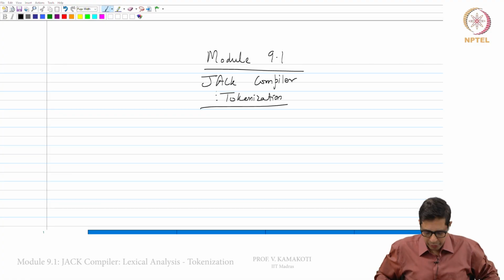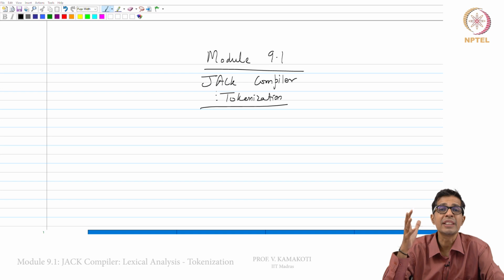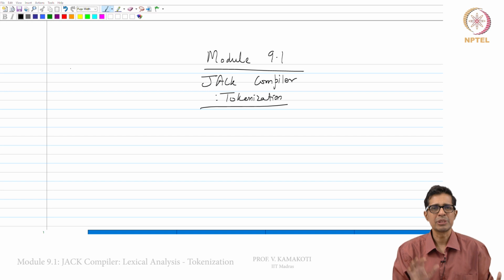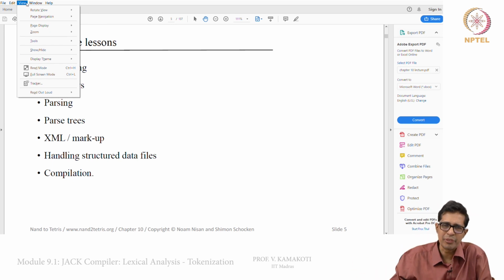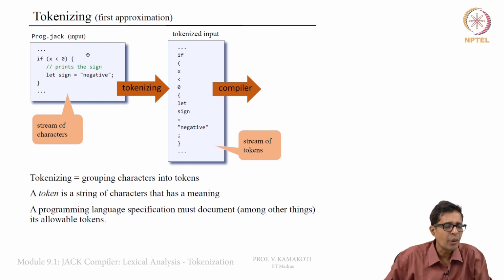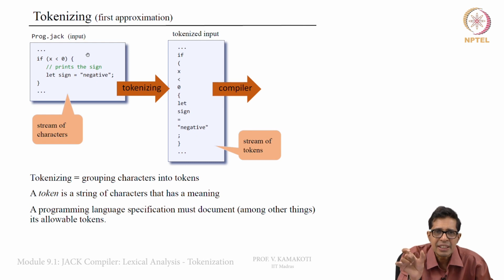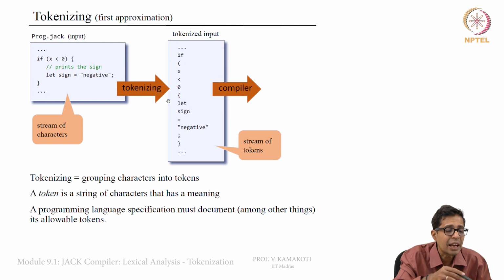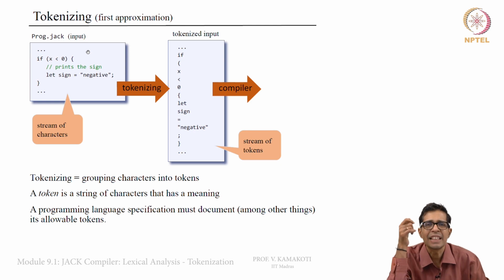Module 9.1: JACK Compiler: Lexical Analysis - Tokenization